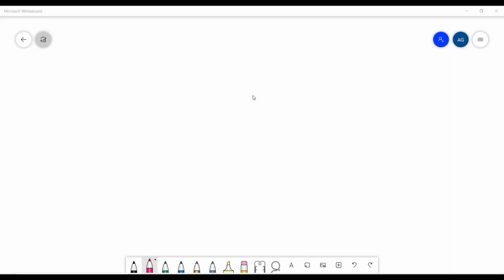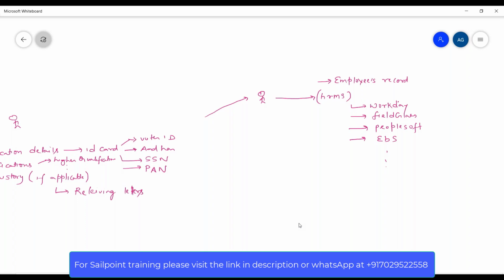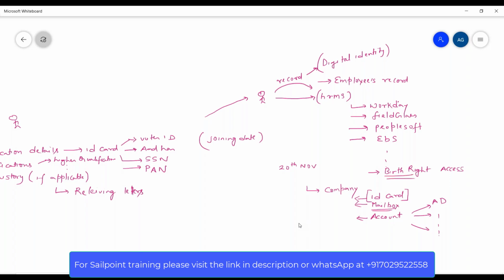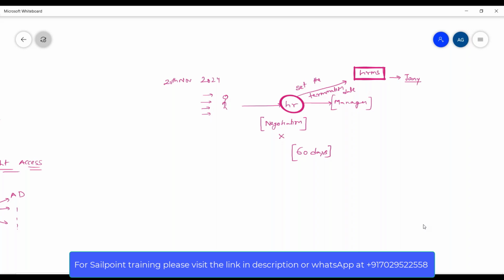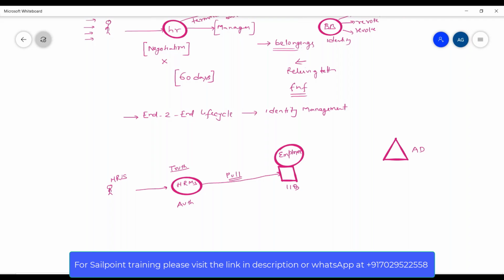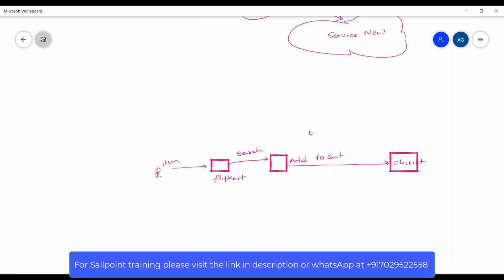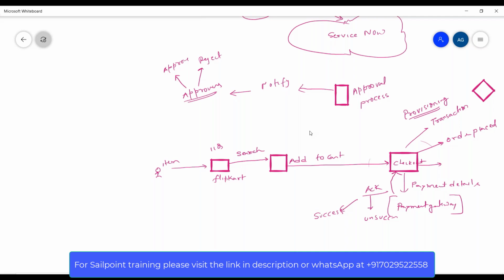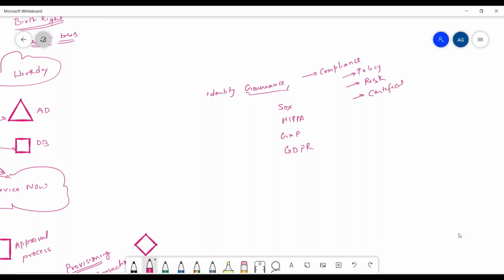Sailpoint Training for Beginner - Introduction to Identity Management System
This is the first lesson in the "Sailpoint training for Beginner" series. This video will discuss various important concepts related to the Identity management system. The video will cover the following topics in-depth:
➡️ Identity Management Terminologies
➡️ Provisioning
➡️ Aggregation
➡️ Various real-time use case scenarios related to Joiner, Mover, Leaver, Rehire, etc.